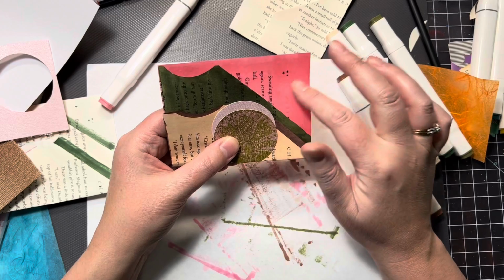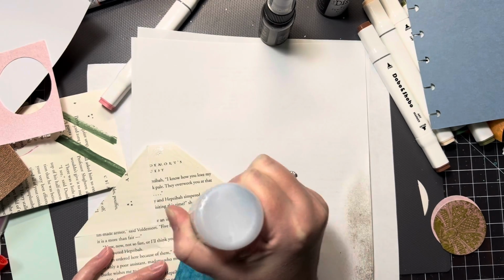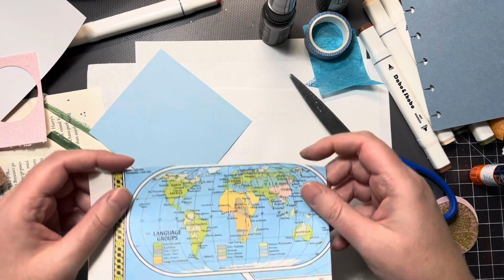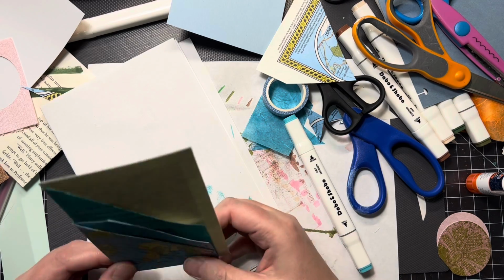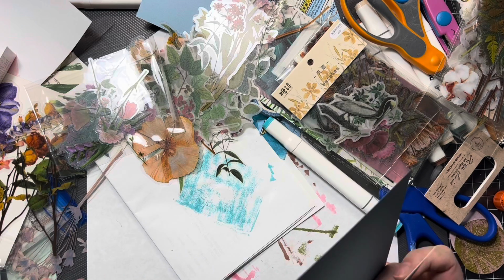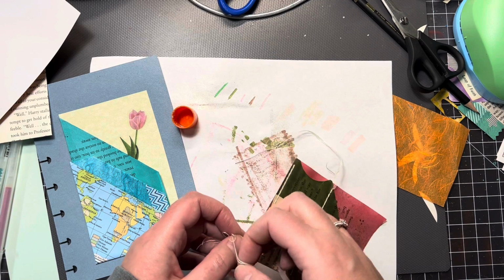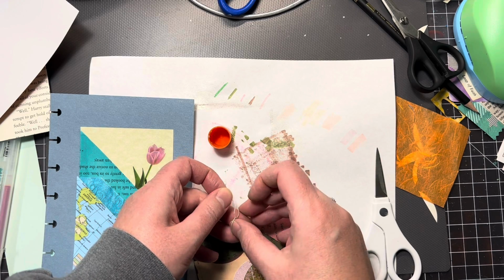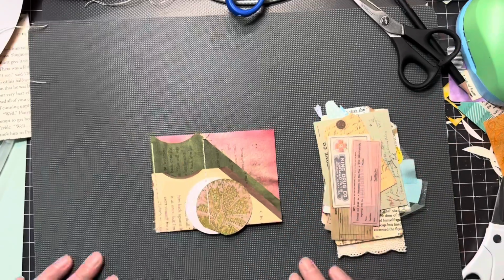Tier Pockets Part 2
Tier pockets

Nixies Notebooks
Etsy Shop